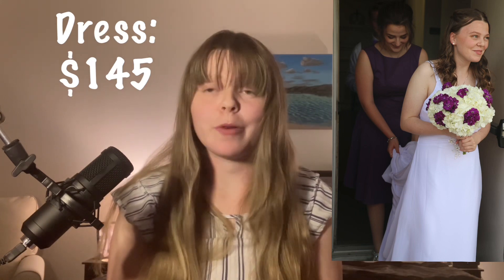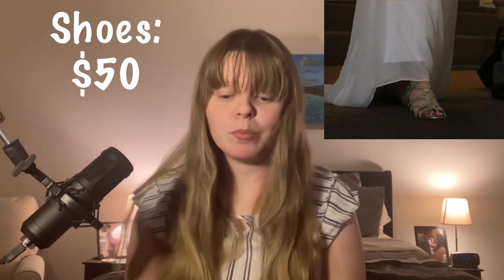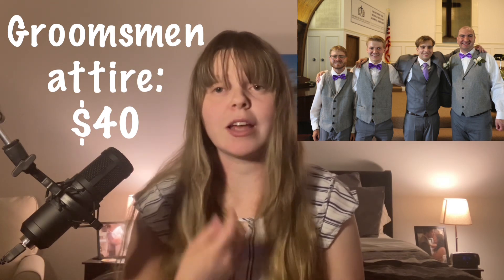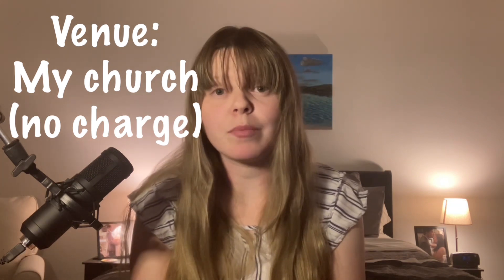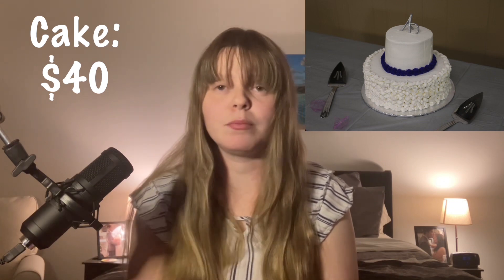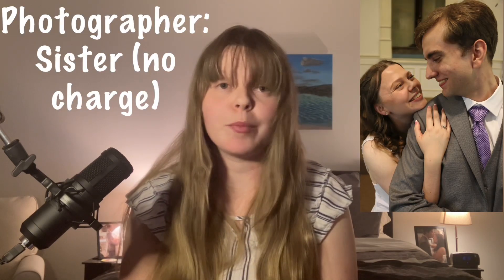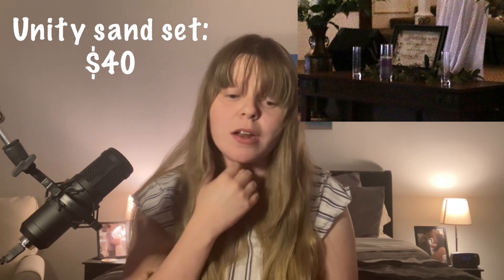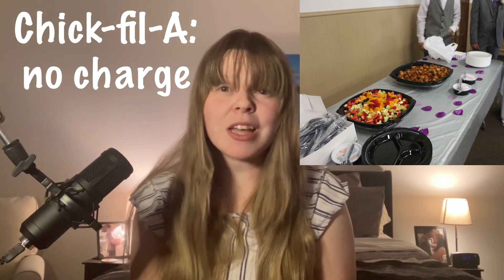How we paid for our ENTIRE wedding for less than $1,000!! (Wedding planning on a budget)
In today’s video, we are going to show you how we were able to pay for our entire wedding in less than $1,000! As a Christian school teacher and a college student, we had a tight budget! But we made it work and paid for the whole wedding ourselves! Here’s how we did it! If you are trying to have a wedding on a budget, I hope this video helps you in some way!

Below are the links to things we used in our wedding!

Bridesmaids dresses:
Rings:
Sandra’s ring
Stephen’s ring
Flowers:
Bridesmaids flowers
Decorations: